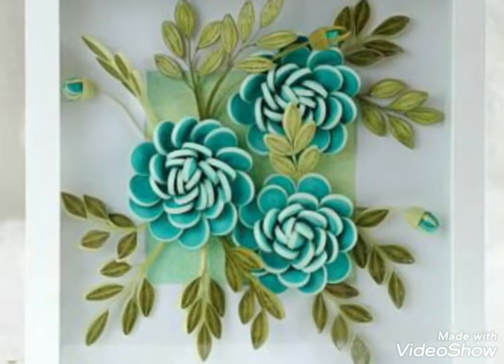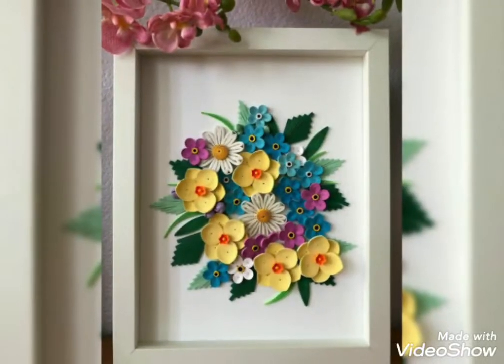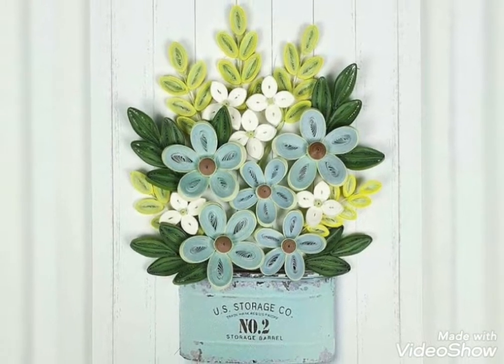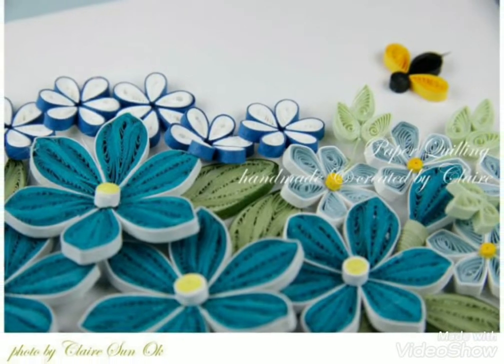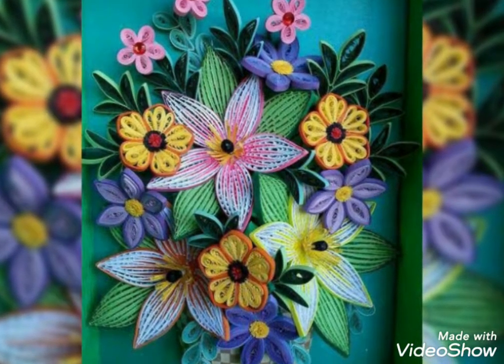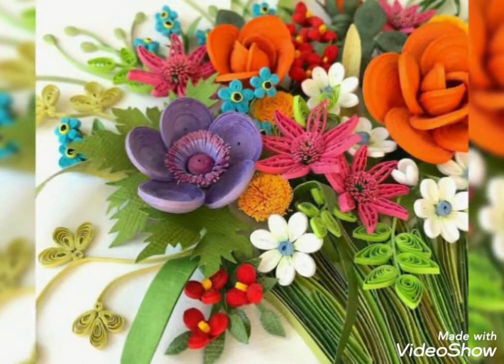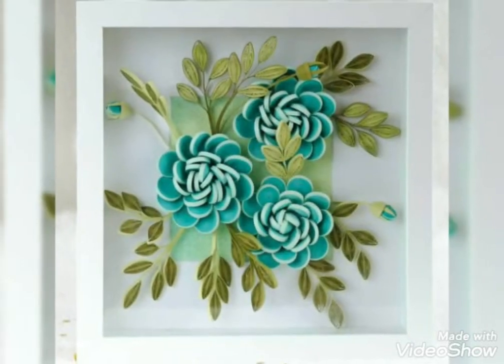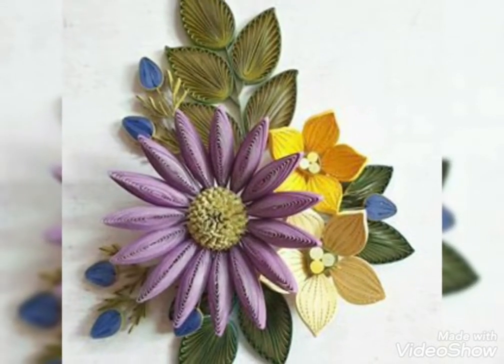100+ Beautiful Quilling Flower Designs & Paper Quilling For Cards||Flower Leaves & Sticks Quilling